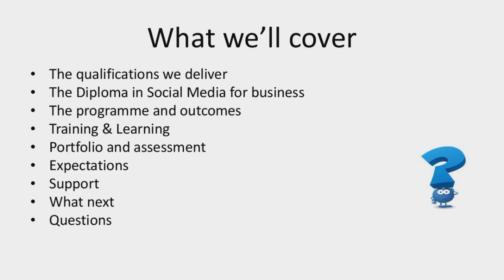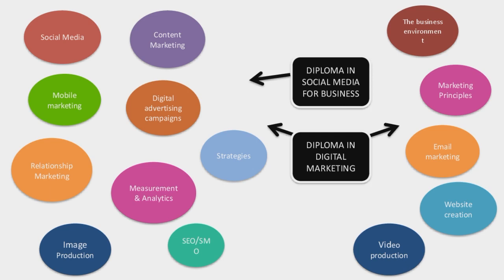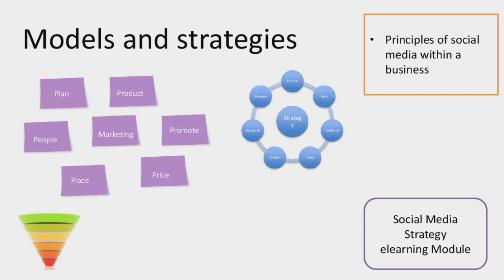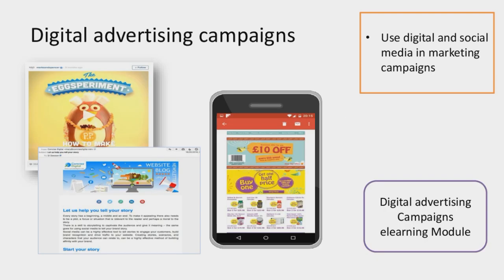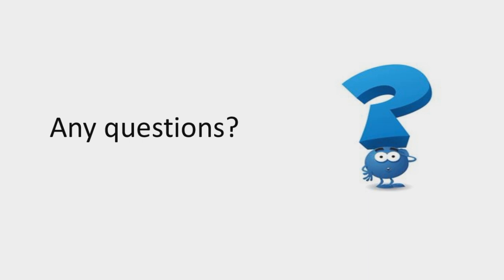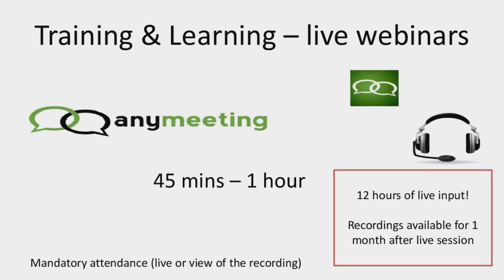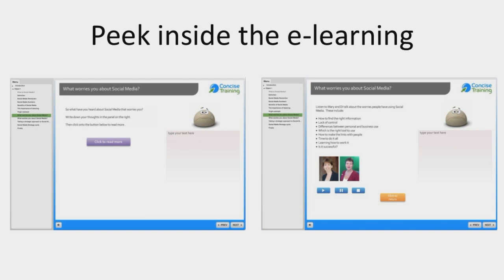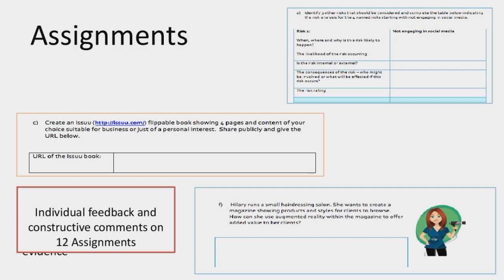Diploma in Social Media for Business Informational Webinar Jan 18